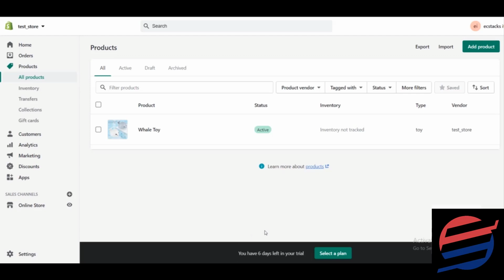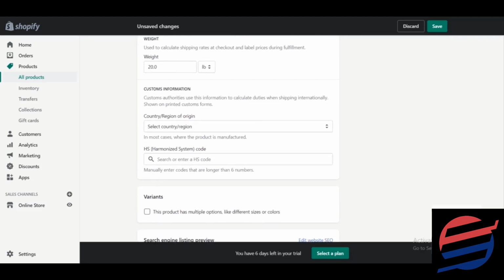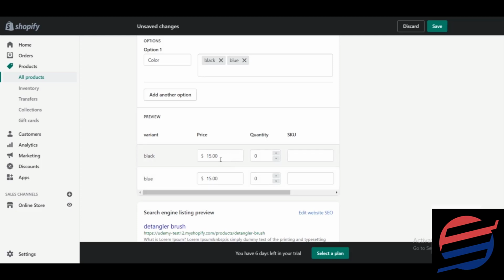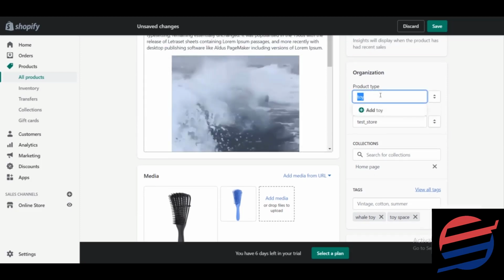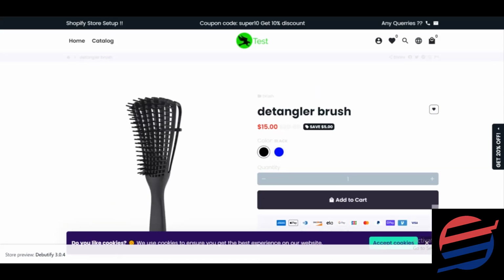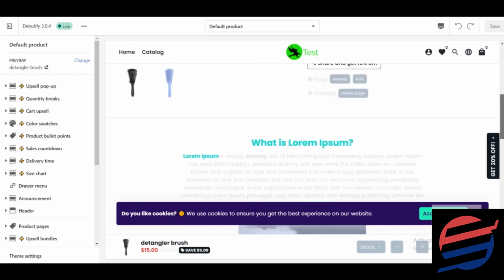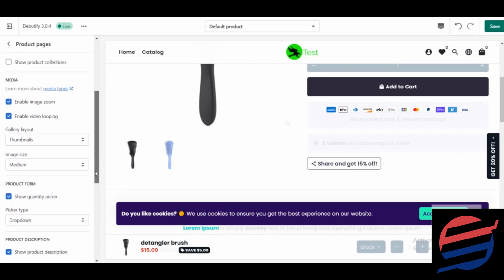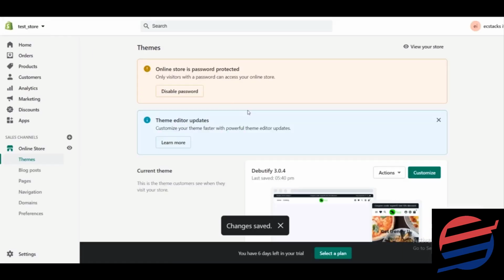How to Add Product Variants in Shopify (Full Shopify Tutorial)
In this video, we’ll provide an in-depth explanation on How To Add Variants To Shopify Product.

You can add a lot of variants to your Shopify Product. In this complete tutorial, i will show you how to do this in under 10 minutes!!

Do you have any questions, tips, or ideas about How To Add Variants To Product on Shopify Store?